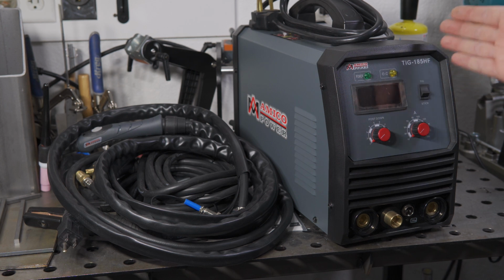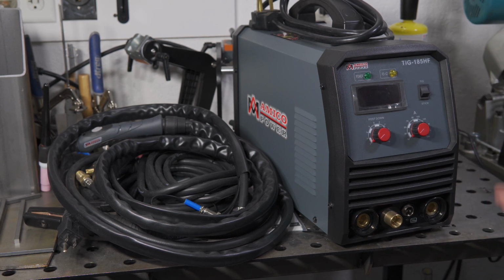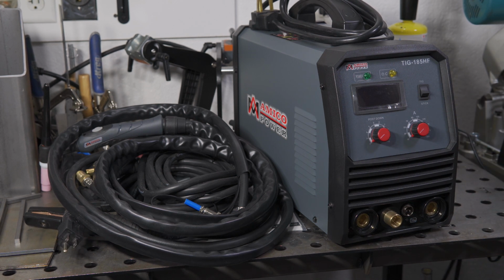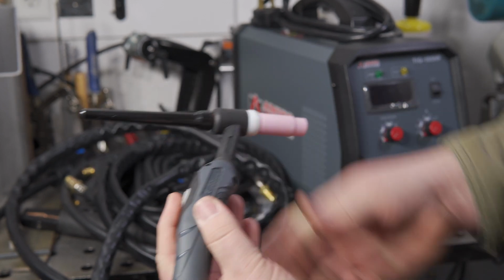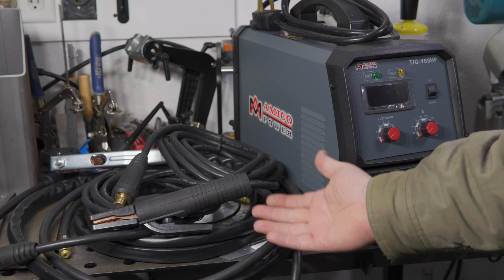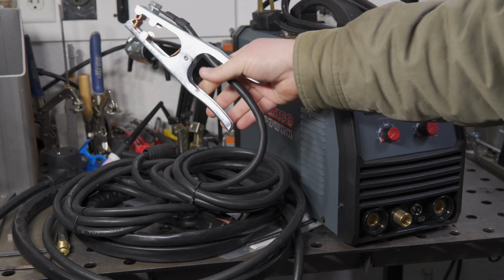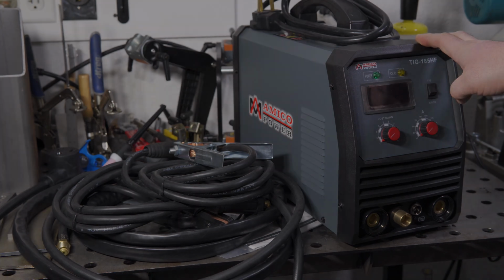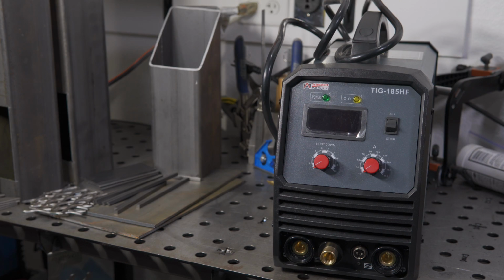Amico TIG 185HF, Much Improved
In this video I take a quick look at the Amico TIG 185HF.  I previously reviewed an older version of this welder and I found it to have a lot of little issues, and a couple bigger issues.  I got this newer version for a comparison and I found that it is improved in many ways over the previous version.  I wanted to make this video to let people know that if they were considering an Amico TIG welder, this one is a notable improvement over the one I previously reviewed.  If you are interested, this is the one to get, not the older, red one I reviewed previously.